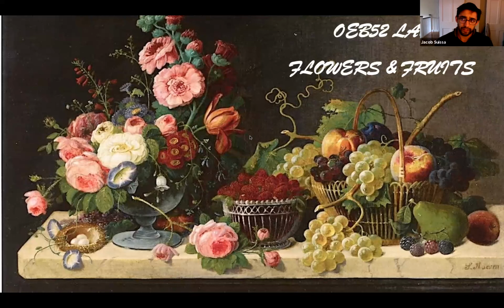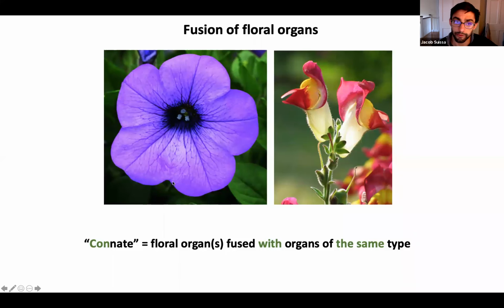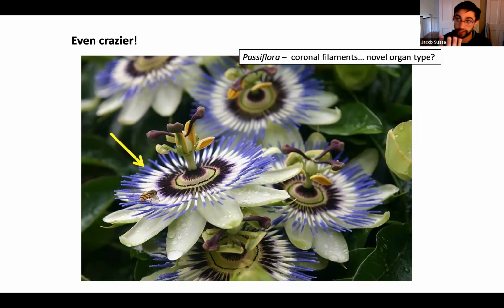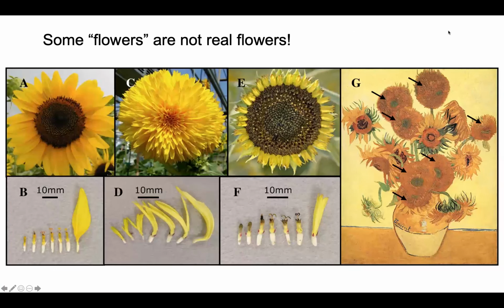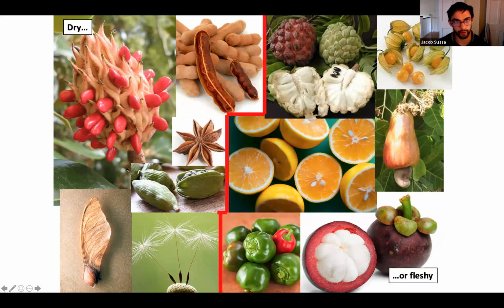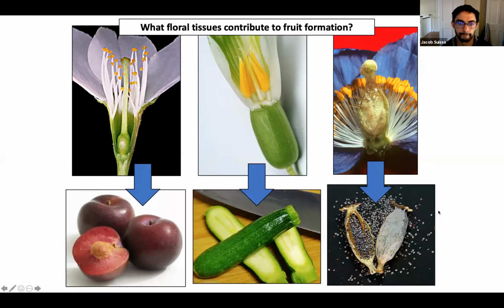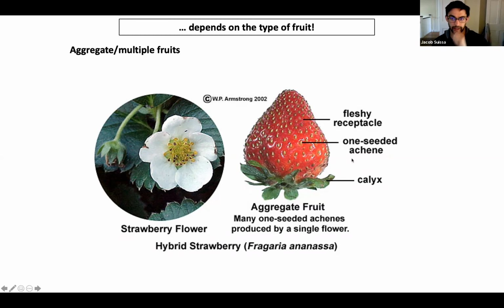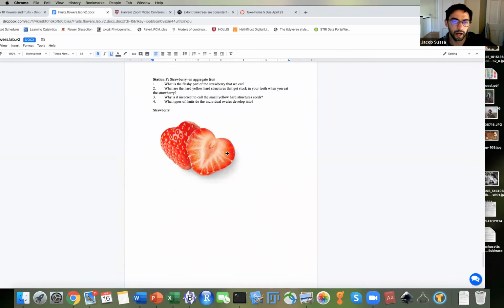OEB52 Fruits and Flowers Lecture - Suissa